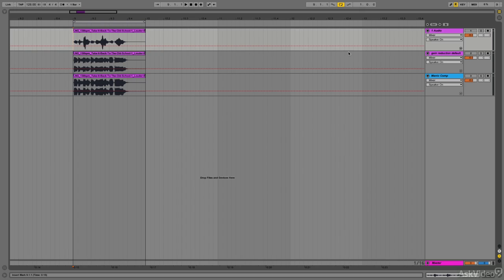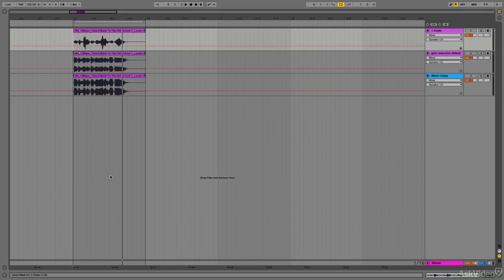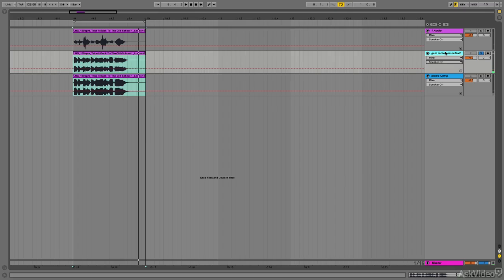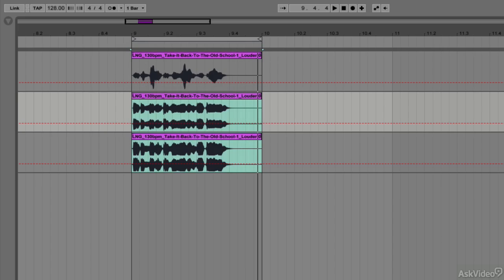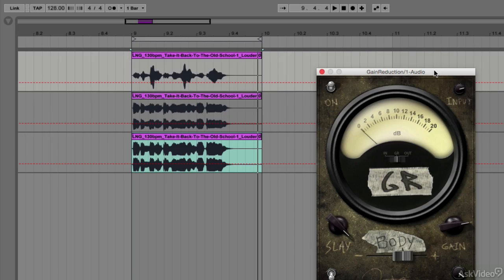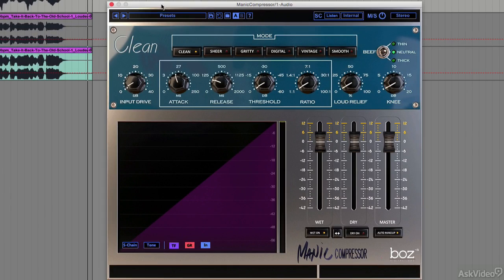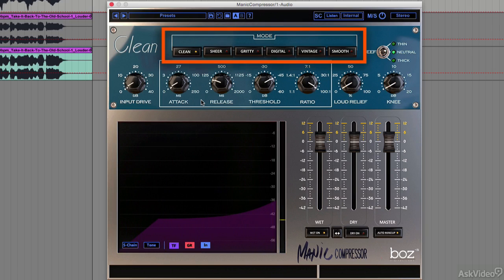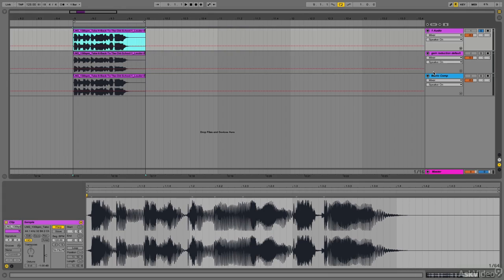Compression FX Unique EDM Sound Design Tutorial